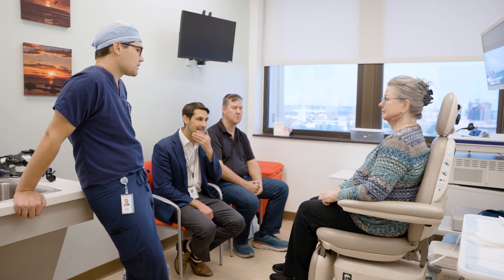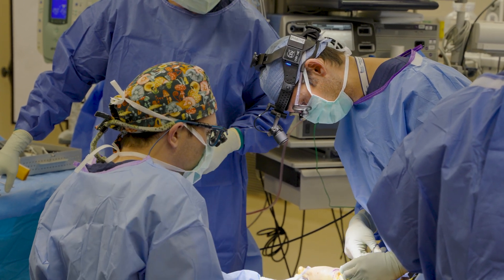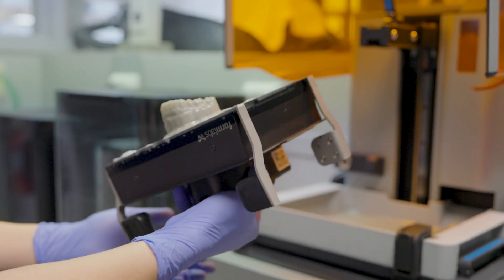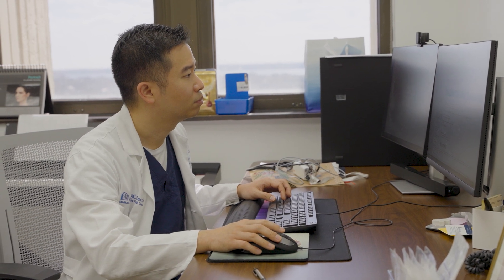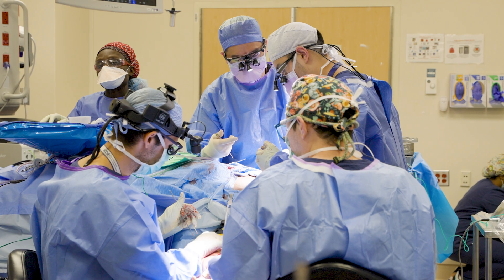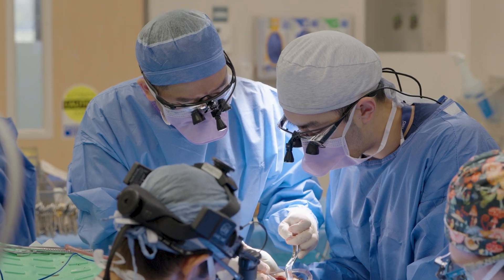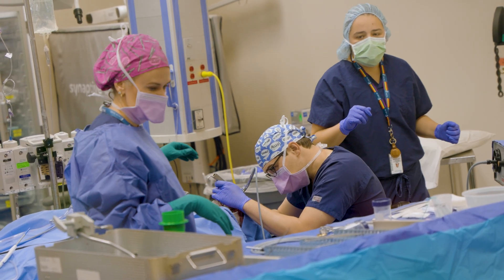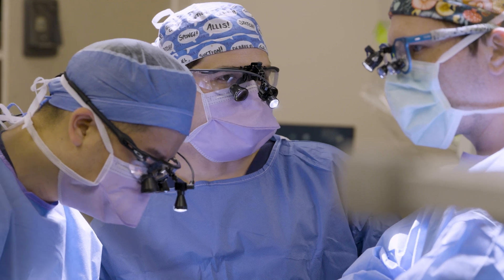Jaw in a Day surgery | MUSC Hollings Cancer Center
The head and neck cancer team at MUSC Hollings Cancer Center in South Carolina provides Jaw in a Day surgery to cancer survivors, including those suffering from osteoradionecrosis.